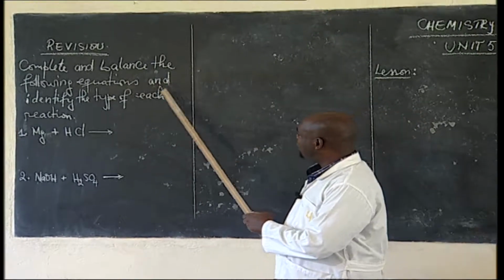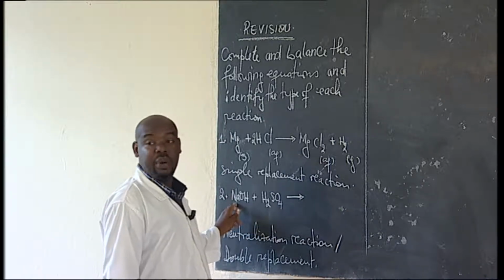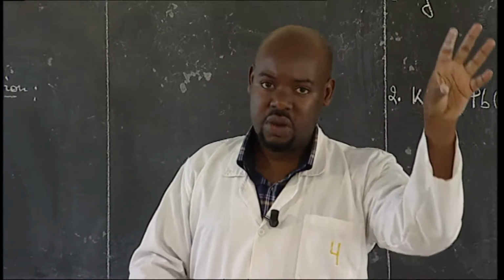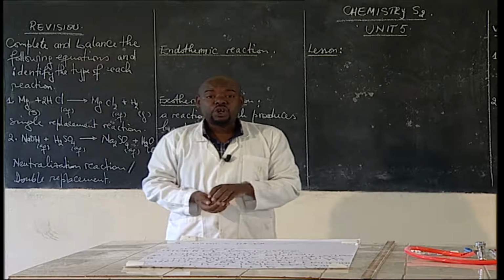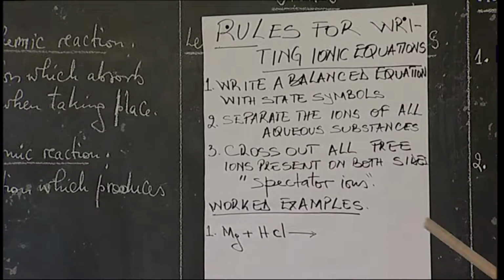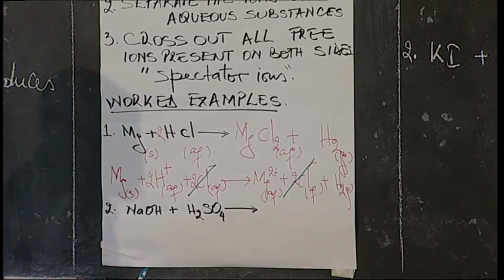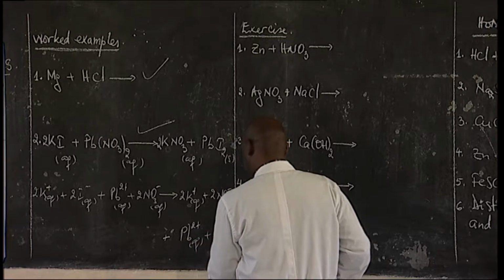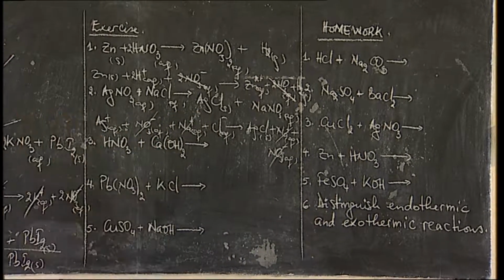|Rwanda Education Board | S2| Chemistry| UNIT 5 | LESSON 4: WRITING IONIC EQUATIONS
Grade: S2
Subject: Chemistry
Unit 5 : Ionic equations
Teacher: Pascal